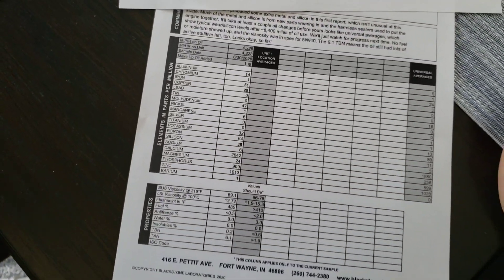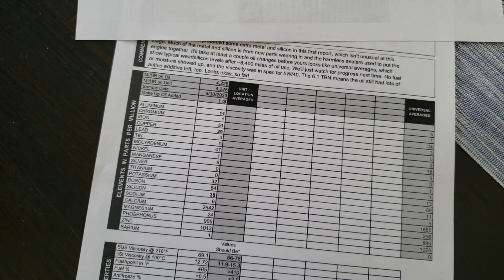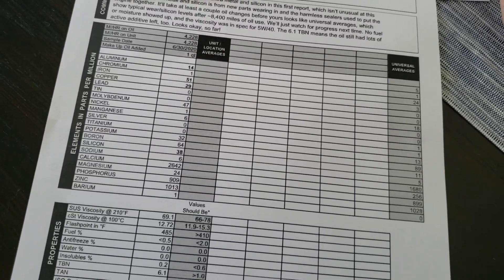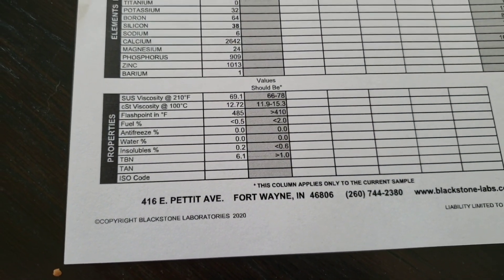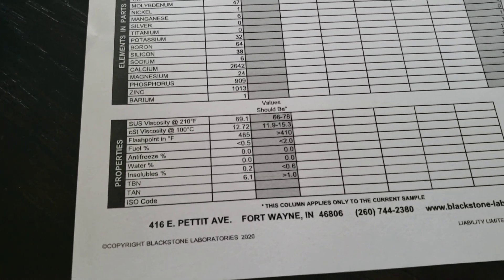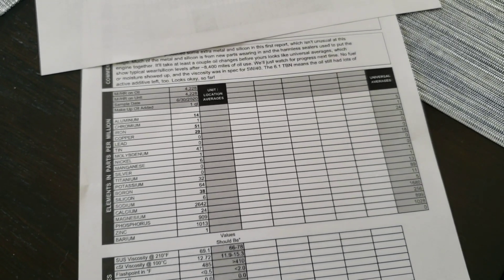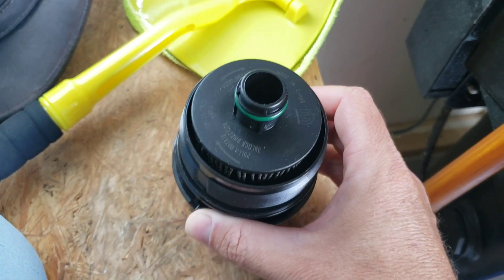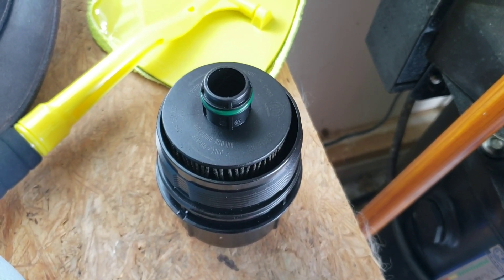2020 Gen 3 EcoDiesel Factory Fill Oil Analysis - Jeep Wrangler Ram 1500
Looks like the factory oil is pretty good stuff!